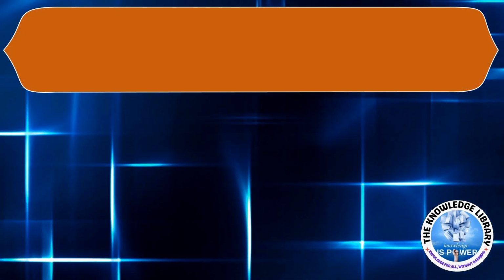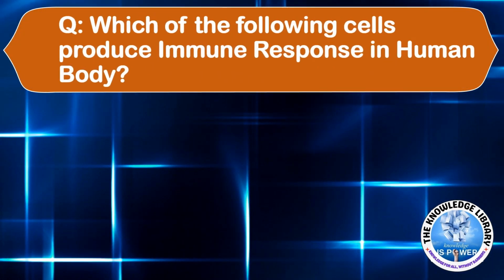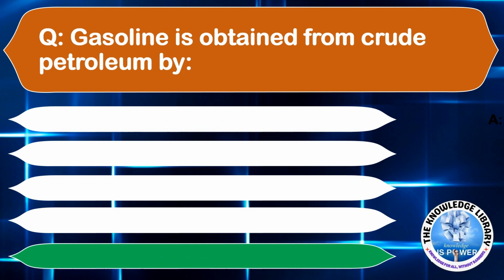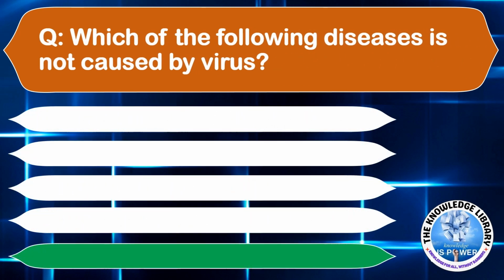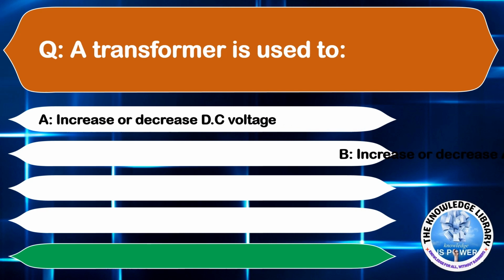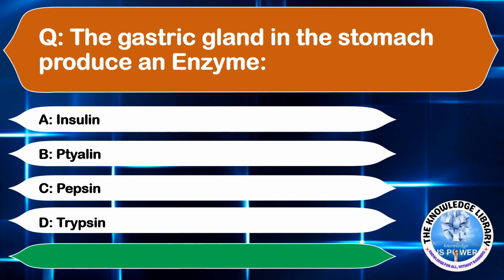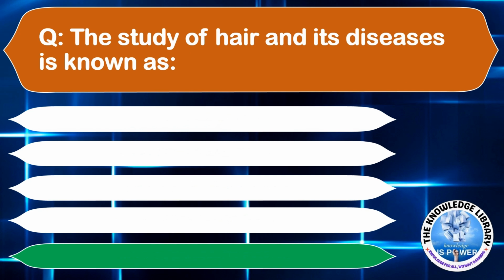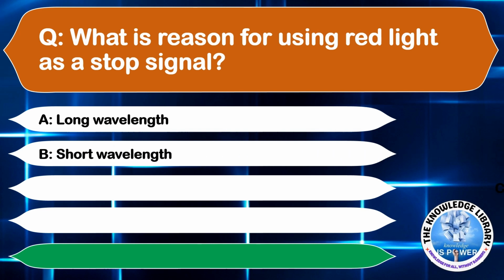General Science MCQ -1 | Science Important Questions | Science GK in English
General Science MCQ || Science GK Questions & Answers || General Knowledge || GK Today || GK Quiz || Important & Amazing GK || General knowledge || GK Question And Answer || GK Questions ||  Questions in English | GK Video
important GK questions and answer for competitive exams

Your Queries in this video 👇
Science
Science GK
Science MCQ
Science Questions and Answers
general knowledge
gk
gk today
general awareness
gk questions and answers
general knowledge questions with answers
gk questions with answers
Gk Questions
General knowledge Questions
Knowledge rider
Khan sir new video
Khan Sir gk quiz
Khan sir gk question
The Knowledge Library
GK
gk question
gk questions
General Knowledge
gk ke sawal
lucent GK in hindi
Competitive Exams
Quiz Test
Important gk
Gk today
gk study adda
competitive quiz
competitive general knowledge
quiz questions
general knowledge questions
india gk in hindi
2022 gk questions and answers
lucent gk
gk 2023
g k
lucent 1000 question
general knowledge question
g k questions and answers
gk ke question
gk quiz
gk 2021
जनरल नॉलेज
gk question in hindi
GK Question Answer
Hindi gk
gk 2020
samanya gyan
question
general knowledge questions and answers
g.k questions in hindi

question answer
general knowledge questions
gk knowledge
new gk question
general knowledge ke question
gk 2022
lucent gk important question
gk questions and answers 2022
gk questions and answers in hindi
सामान्य ज्ञान
gk quiz
gk ka question
ips question and answer

gk questions
gk tricks
lucent gk important question in hindi
gk questions and answers 2023
gk video
gk live
gk by khan sir
gk today current affairs
Gk today
Crazy gk affairs
Crazy gk affairs gk
Crazy gk affairs gk questions
Samanya gyan